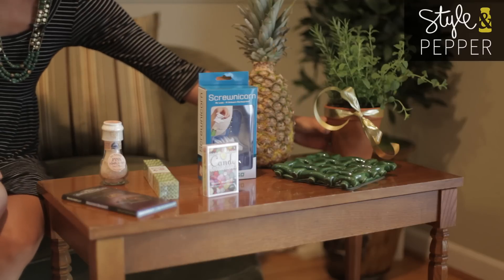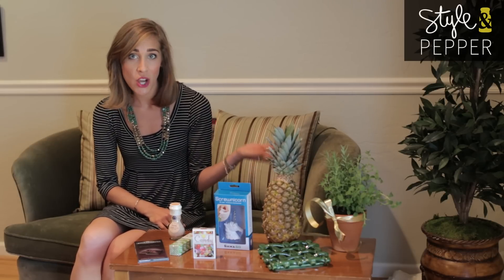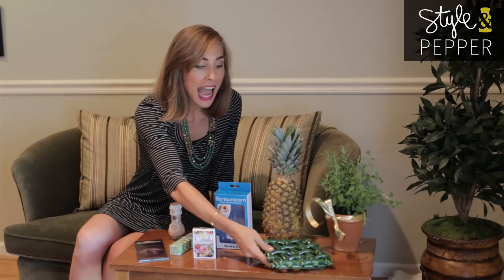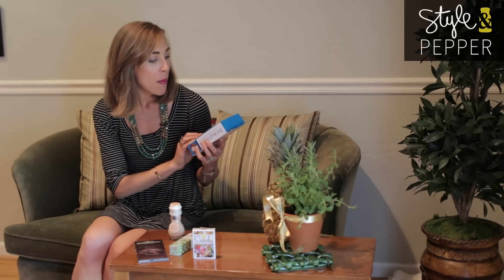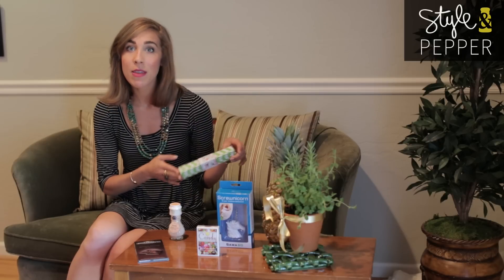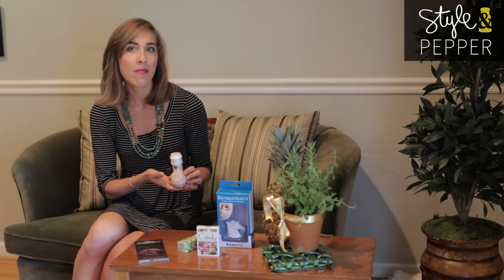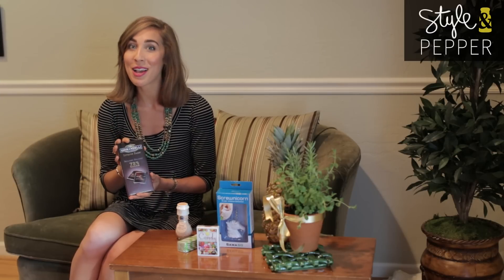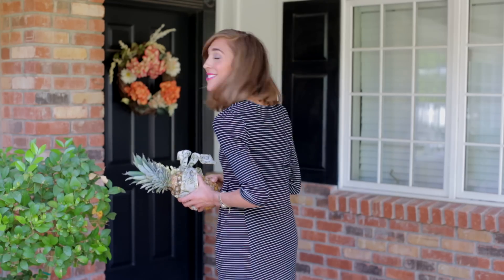Ask Jessie: 8 Home Run Hostess Gifts to Always Have on Hand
A bottle of wine makes a great hostess gift, but is also so predictable. Show up with something unique and memorable like one of these 8 items!

Check out the post on S&P for more great ideas and shopping options

Don't forget to tweet your questions to me at @styleandpepper with the hashtag AskJessiePepper, and I'm looking forward to sharing more style and advice for a flavorful life with you here!